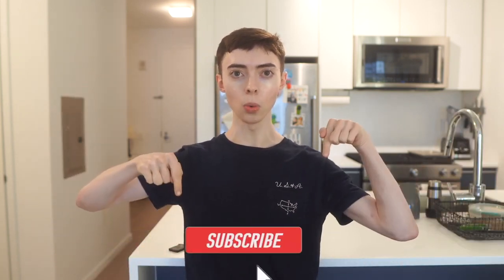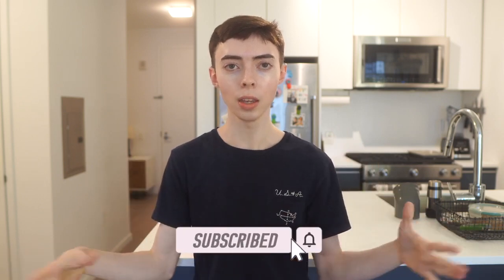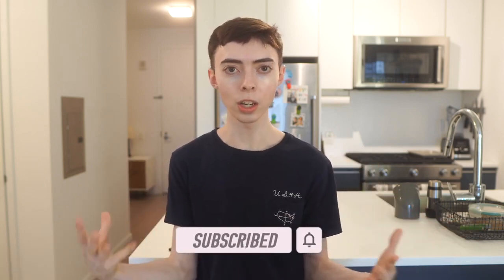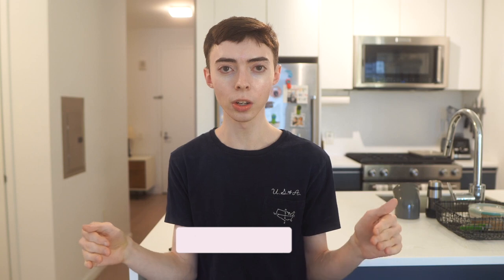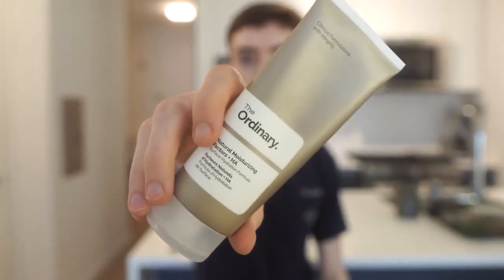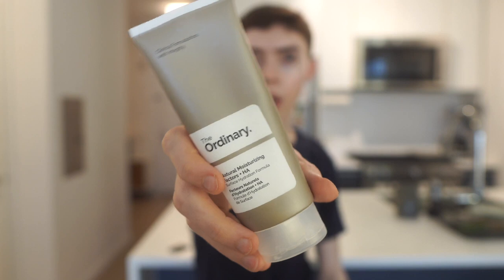EVIDENCE-Based Ways TO COMBAT DRY SKIN (Transepidermal Water Loss)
These tips for dry skin -- or transepidermal water loss -- should help anyone who is concerned with improving the skin barrier and skin hydration. Even people with oily skin may benefit from these tips, since dry skin can exacerbate many issues related to the moisture barrier.

Dry skin is often caused by transepidermal water loss, a term used to define the action of water evaporation from the skin and into the environment. Exfoliants, dry air, heat, prolonged showers, harsh scrubbing of the skin, genetics, and several other factors contribute to dry skin. Fortunately, transepidermal water loss (TEWL) can be controlled to a certain extent, particularly if you're diligent with your skincare routine.

Sometimes, just using a moisturizer is not enough. Use these evidence-based tips to combat dry skin, or TEWL, as they will enhance the actions of a moisturizer and improve the moisture barrier. Be sure to speak to your doctor, including a board-certified dermatologist, to ensure an individualized approach to skincare.

CeraVe moisturizing cream
Eurcerin urea moisturizer
Silk pillowcase
Ceramides/centella facial sheet masks

Chapters:
Intro (00:00)
TEWL defined (1:06)
Ceramides
Hyaluronic acid
Centella asiatica extract (07:38)
Urea (09:07)
Shea butter (10:25)
Petrolatum (11:30)
Tip for moisturizer use (13:07)
Humidifier (13:51)
Reapply sunscreen (15:03)
Face sheet masks (16:02)
Minimize exfoliation (16:59)
Silk pillowcase (18:17)
Outro (19:07)